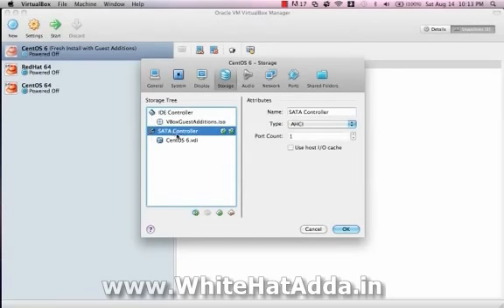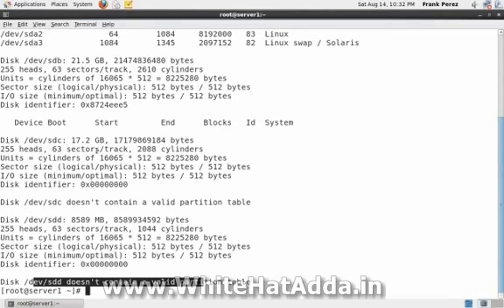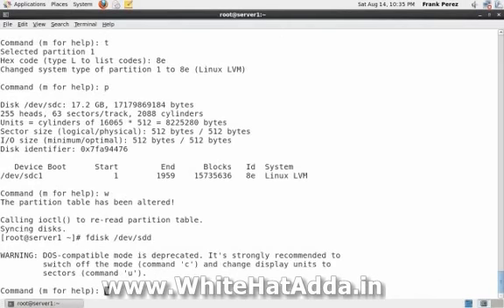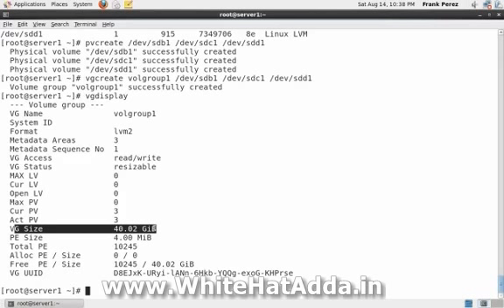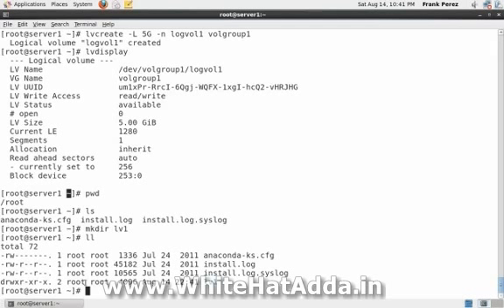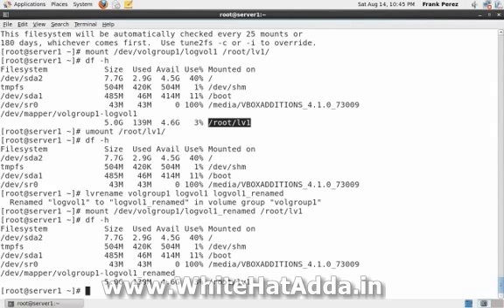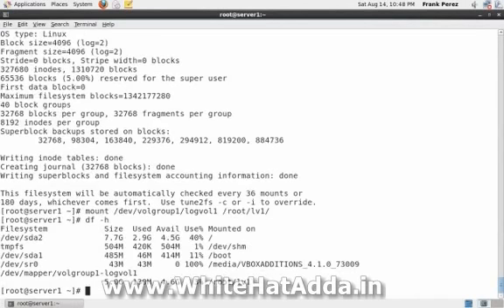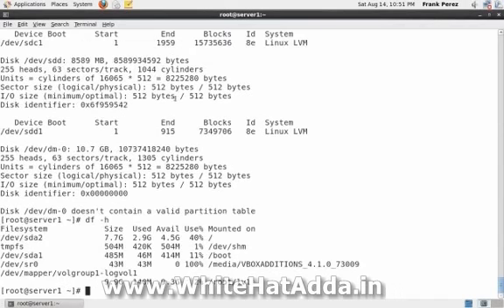GNU Linux LVM Logical Volume Management 01